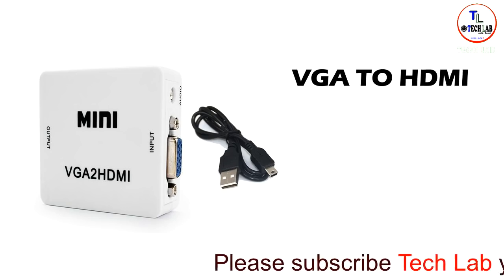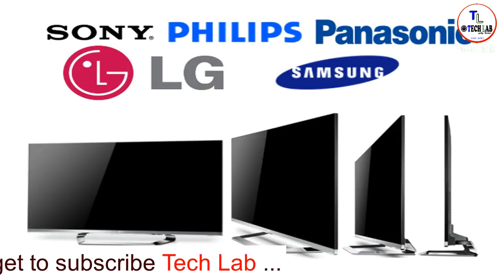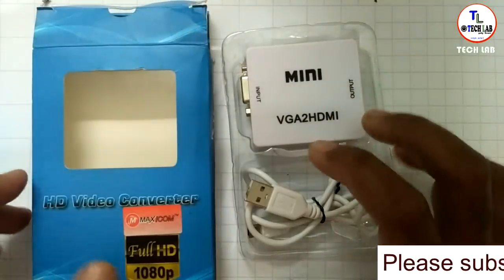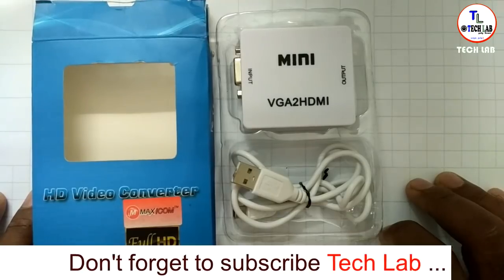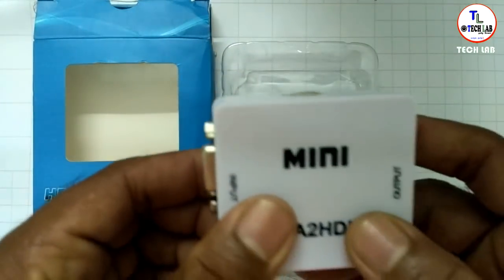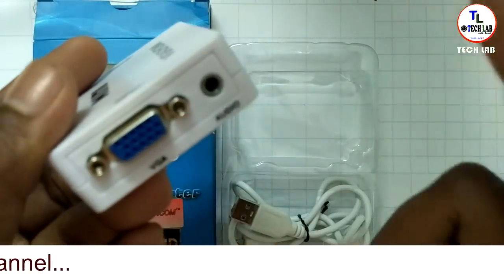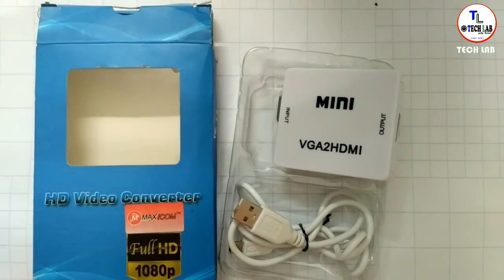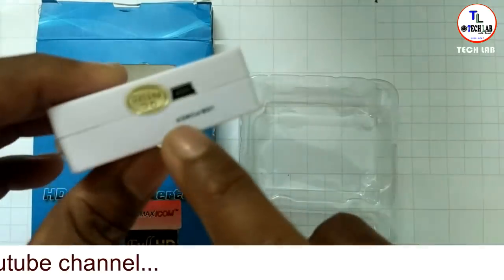VGA TO HDMI Converter gadgets.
Hi friends
    Welcome to TECH LAB youtube channel.

Tech Lab -  நம் தமிழ் மொழியில்.

 We created this channel for Our People to learn more about Technology , Hardware, Networking, Software, android software, Android mobile, Arduino and Elecronics.

         we are making videos for  Arduino,tech reviews, mobile function, unboxing products depend on technology related & Tricks.